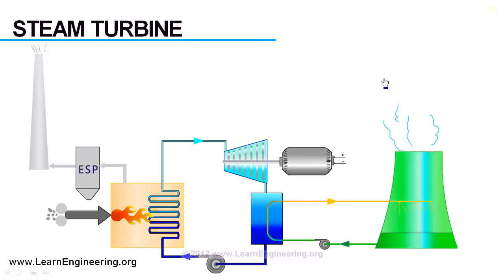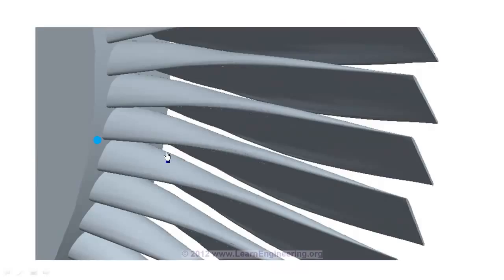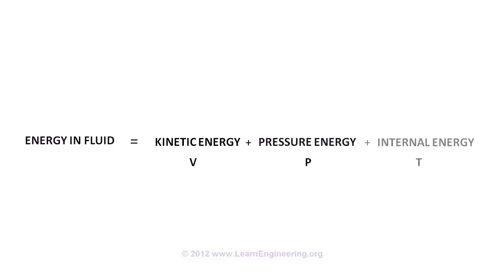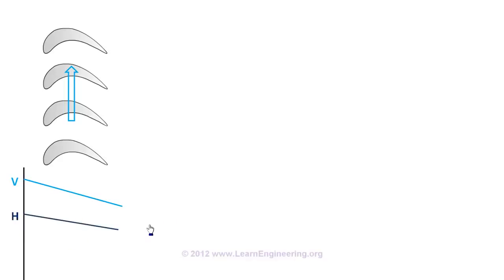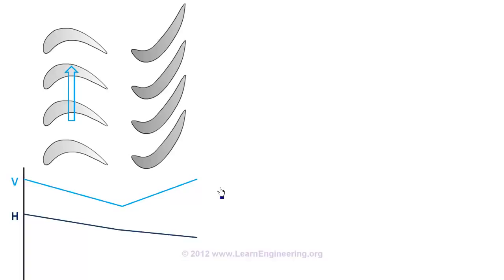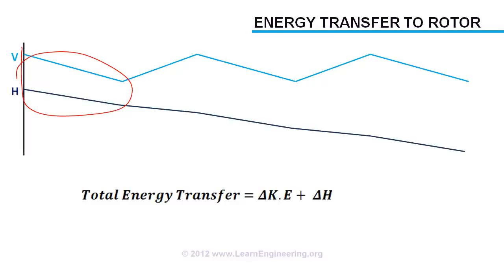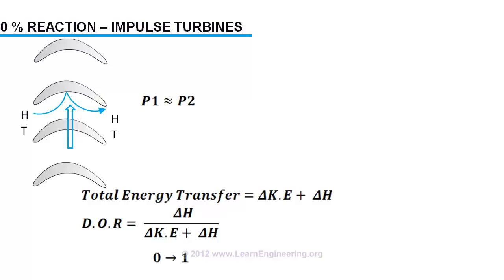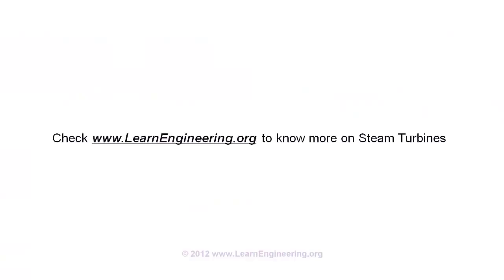How does a Steam Turbine Work